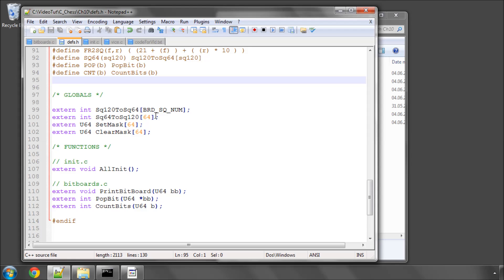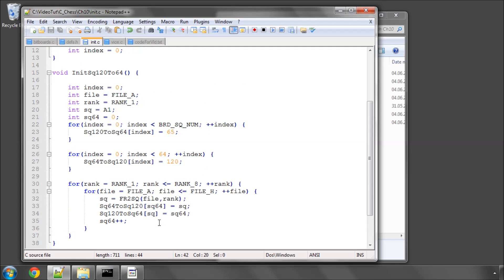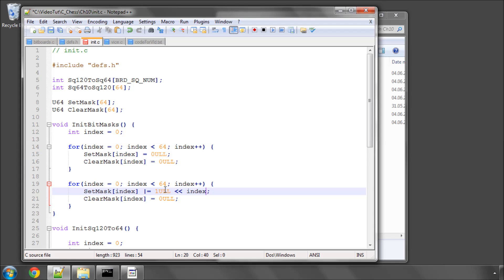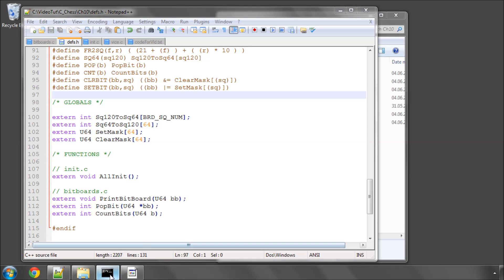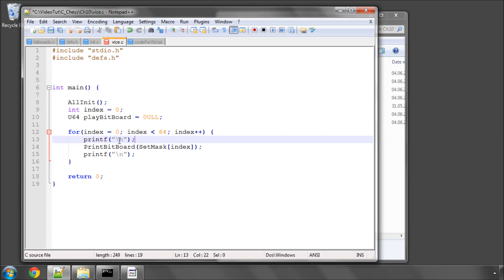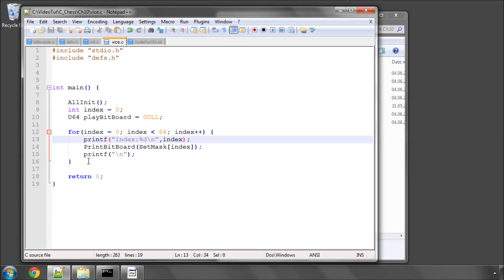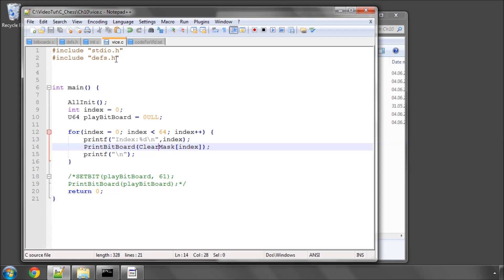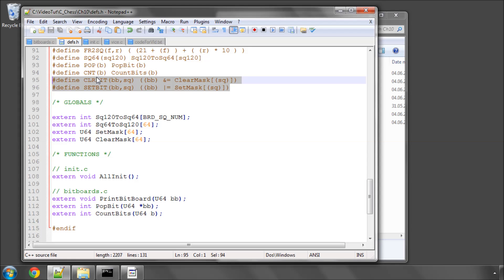Programming A Chess Engine in C Part 10 - Set and Clear bits